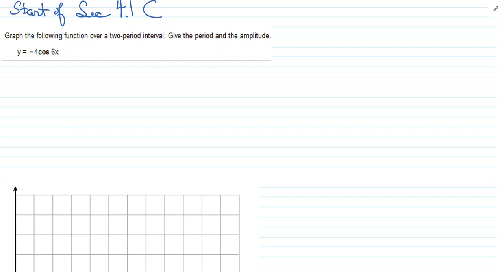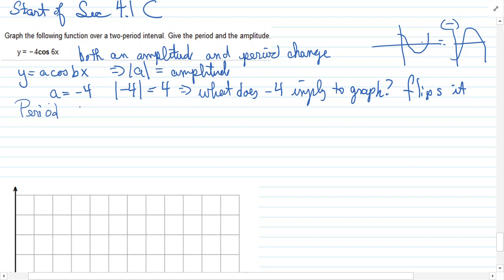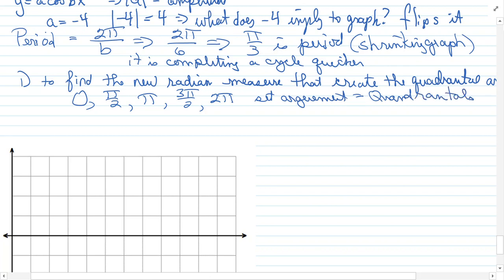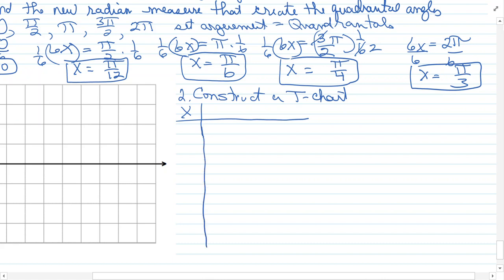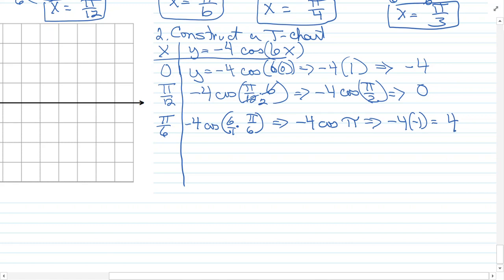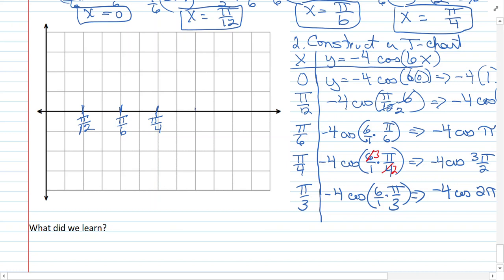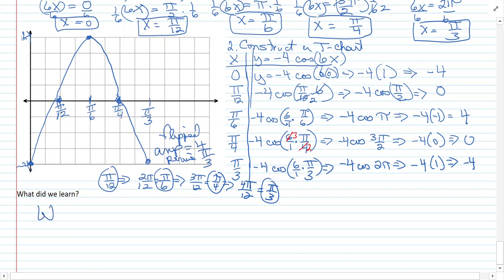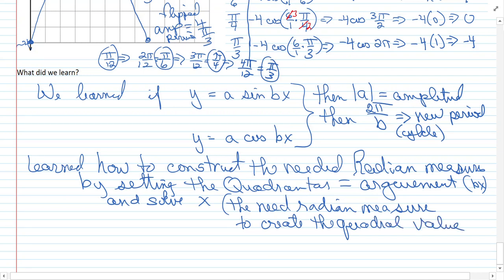M1316 Sec 4.1C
Amplitude and periiod changes on graphing Trig sine and cosine curves